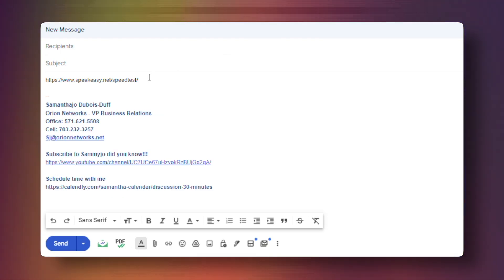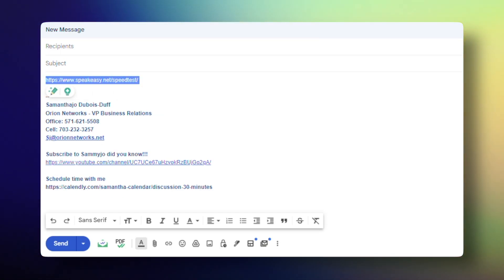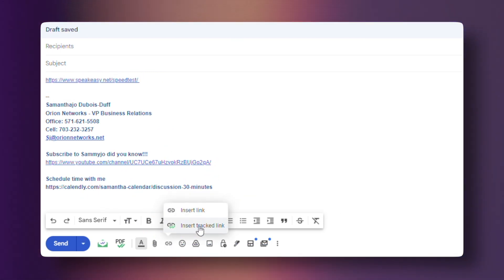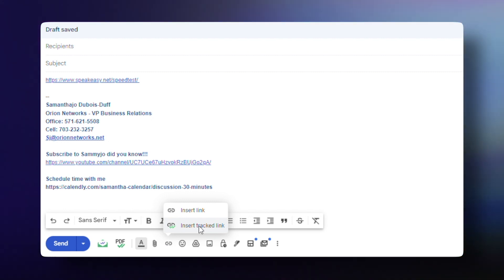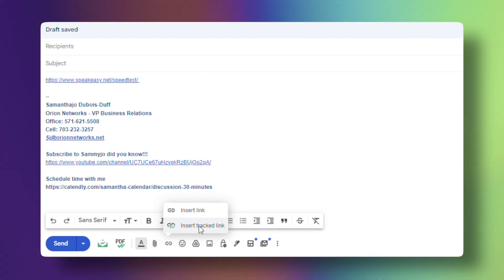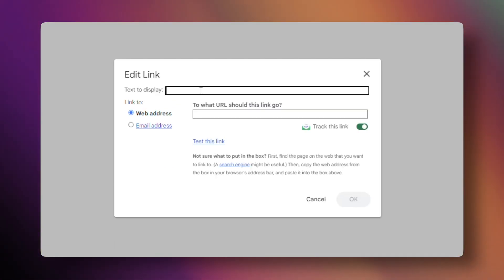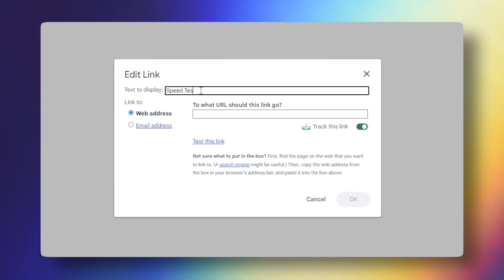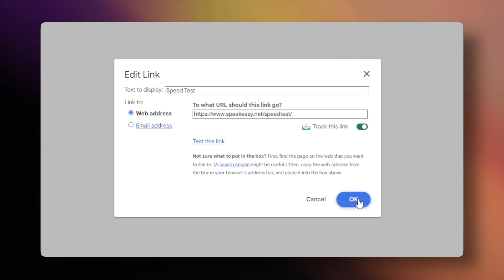How To Add A Hyperlink In An Email? GMail or Outlook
Adding Hyperlinks to Emails in Gmail and Outlook

Welcome back to Orion Networks' tech tips series, "Did You Know?". I'm your AI assistant, Sammyjo, here to guide you through adding hyperlinks to your emails using Gmail or Microsoft Outlook. It's easier than you might think!

Adding a Hyperlink in Gmail

When you reach the point where you'd like to insert a hyperlink, highlight the text you want to link.

Insert Hyperlink: Click on the 'Insert link' button. It looks like a chain link at the bottom of the email composition window.

Add the URL: A dialogue box will appear. Paste or type the URL you want to hyperlink in the 'To what URL should this link go?' box.

Test the Link: After you click 'OK', the highlighted text will now be a clickable hyperlink. Always double-check your link by hovering over it. The URL you entered should appear, indicating that the link will lead there when clicked.

Adding a Hyperlink in Microsoft Outlook

Select the text you wish to turn into a link when you reach the part where you want to insert a hyperlink.

Insert Hyperlink: Navigate to the 'Insert' tab in the Ribbon at the top of the window, and click on 'Hyperlink.'

Add the URL: In the dialogue box that appears, paste or type the URL you want to hyperlink in the 'Address' box, then click 'OK.'

Test the Link: Your chosen text should now be a clickable hyperlink. To confirm it works correctly, hover your mouse over the hyperlink. The URL should appear, showing that clicking the link will take you to the intended destination.

Pro Tip

Remember, you can also hyperlink images or buttons in Gmail and Outlook. Click on the image or button instead of the text in step 2, then follow the subsequent steps.

Whether you're a Gmail or Outlook user, adding hyperlinks to your emails can give your messages a professional touch and offer your recipients an easy way to access web resources directly. As always, make sure you are linking to trustworthy sites and content to maintain internet safety.

Remember to join us next time for another handy tech tip in the Orion Networks' "Did You Know?" series with me, Sammyjo. Stay tech-savvy!

Maryland Office
6701 Democracy Blvd, Suite 300, Bethesda, MD 20817 United States

Virginia Office
12100 Sunset Hills Ct, Suite C6, Reston, VA 20190

DEPARTMENT CONTACTS
General Inquiries